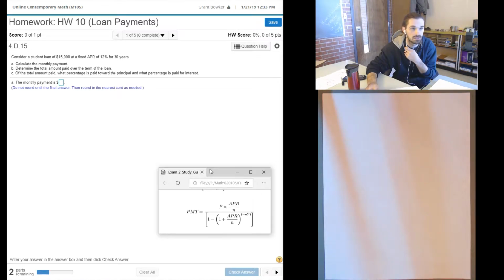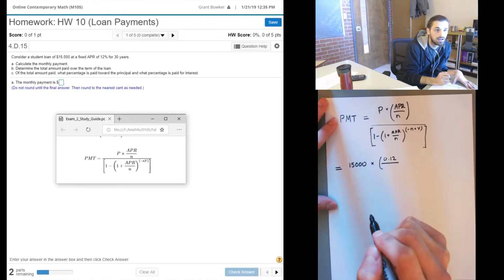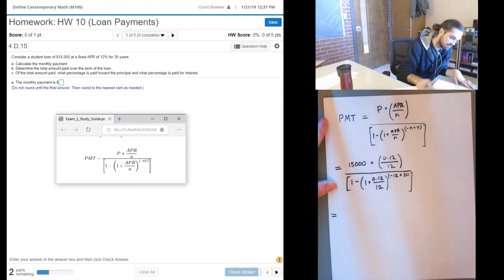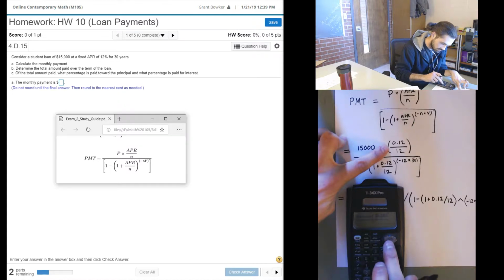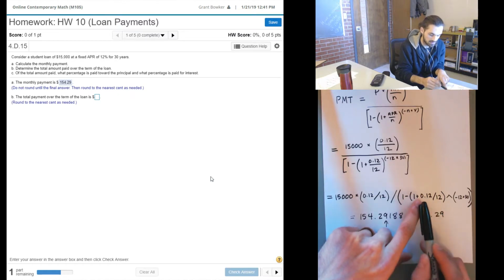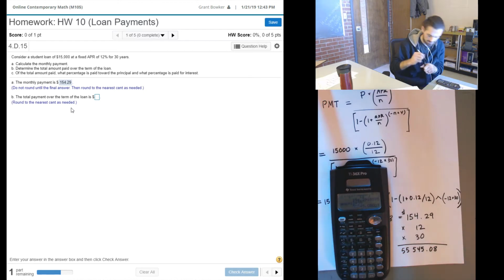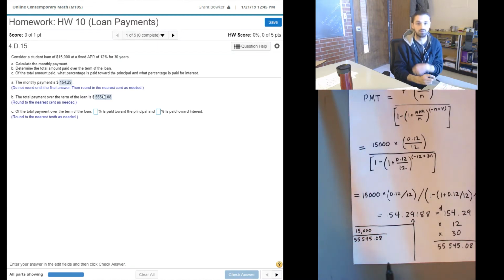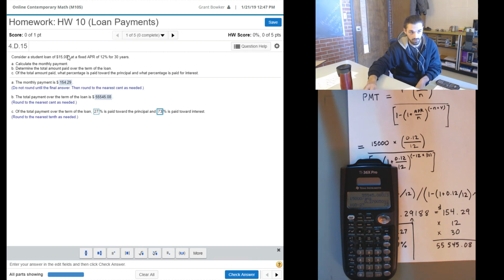HW 10 Loan Payments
Welcome to adulthood. Just wait until we go over taxes!